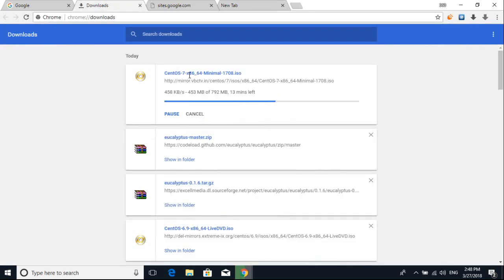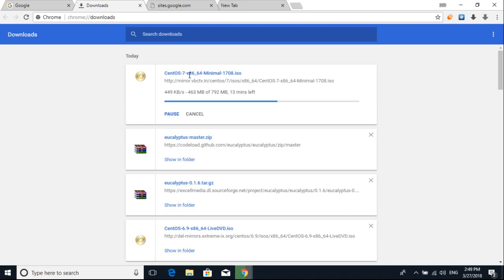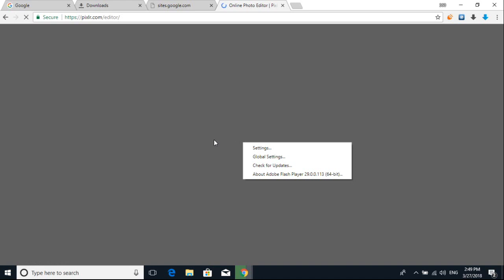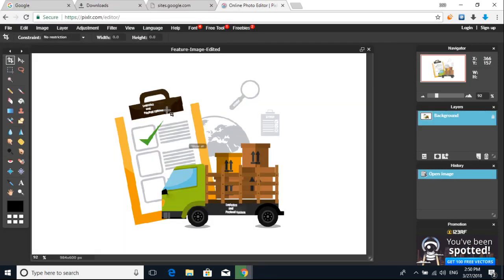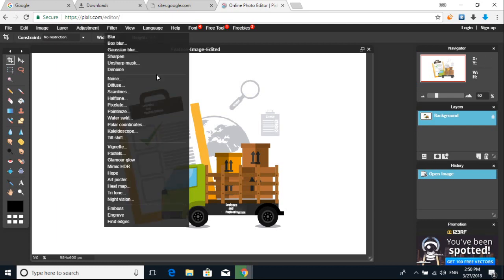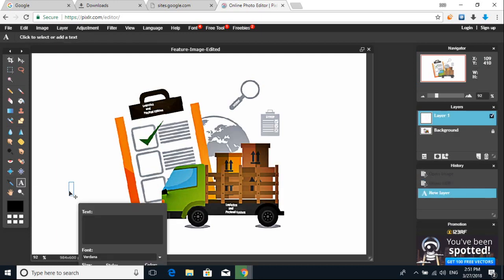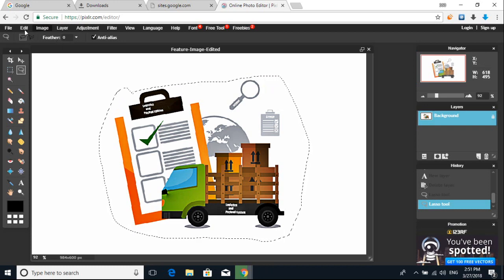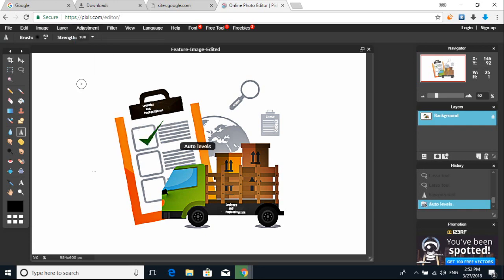Cloud Computing Working on images in cloud